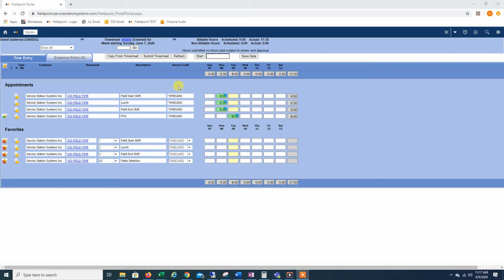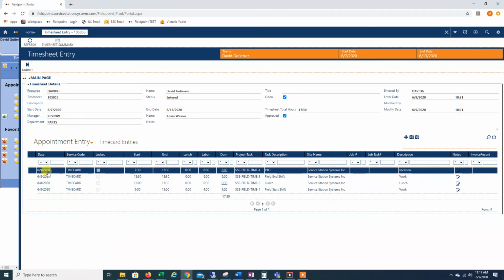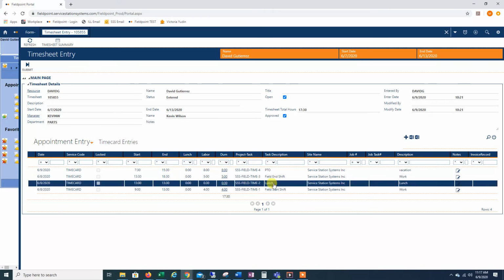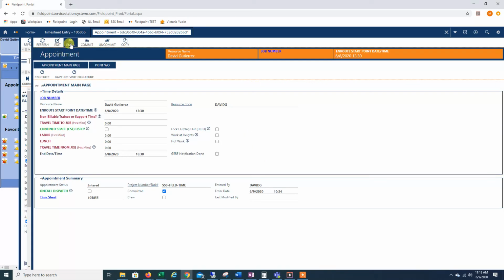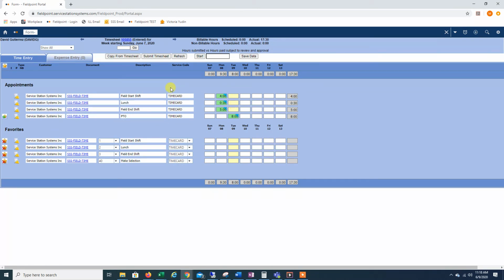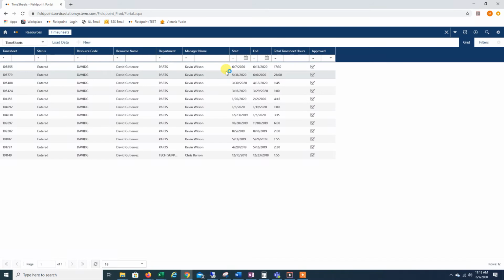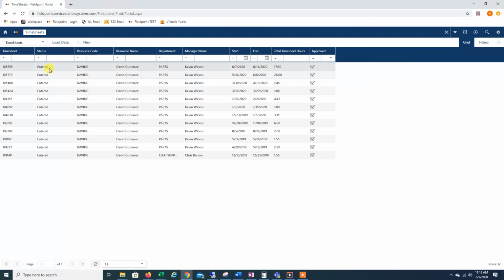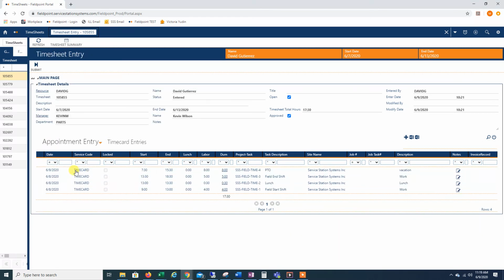Review and Submit Time Cards Field Employees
Review and Submit Timecards - SSS